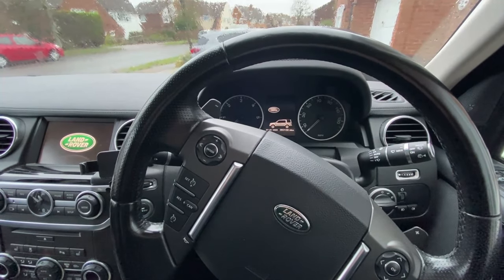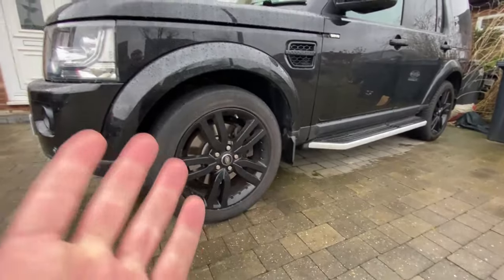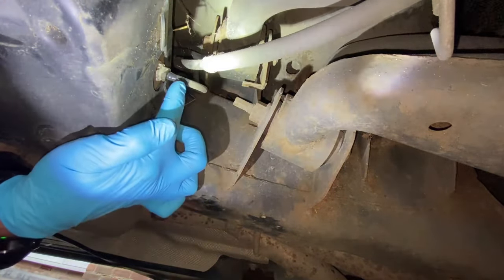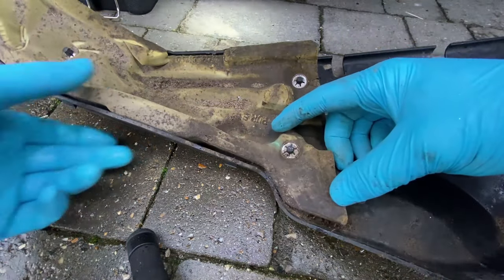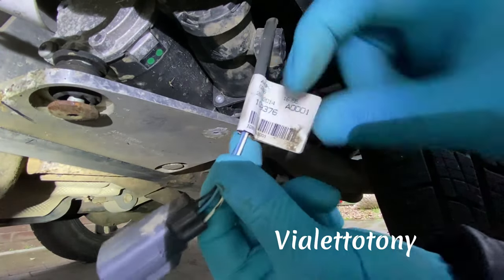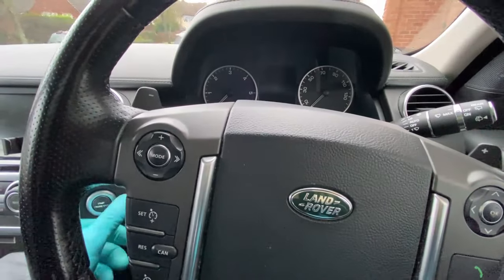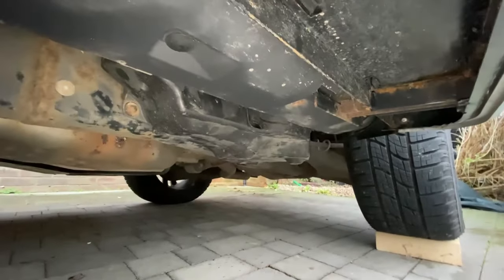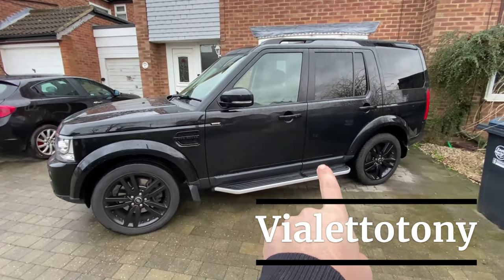Land Rover Suspension Fault FIXED FOR FREE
In this Land Rover Discovery video, I look at how to / do you/I find and fix a suspension fault for free. Where to look and what to do. Access height and Off Road height now work again. Fault code C1A36-01 Exhaust Valve on the AMK Compressor. Same for Discovery 3 or 4.
Battery replacement, Trunk/Boot Wiring Looms, Air/Cabin Pollen Filter, Fuel/Gas Filter, Electric Windows, Drop Links, Brake Discs, Pads, Springs, MOT Preparation Guardo come / trovo e risolvo gratuitamente un errore di sospensione. Dove cercare e cosa fare. L'altezza di accesso e l'altezza fuori strada ora funzionano di nuovo. Codice errore C1A36-01 Valvola di scarico sul compressore AMK Sostituzione batteria, cablaggi bagagliaio/bagagliaio, filtro antipolline aria/abitacolo, filtro carburante/gas, alzacristalli elettrici, tiranti di caduta, dischi freno, pastiglie, molle Patrzę jak / zrobić / znaleźć i naprawić usterkę zawieszenia za darmo. Gdzie szukać i co robić. Wysokość wjazdu i wysokość terenowa znów działają. Kod usterki C1A36-01 Zawór wydechowy sprężarki AMK Wymiana akumulatora, wiązki przewodów bagażnika/bagażnika, filtr przeciwpyłkowy powietrza/kabiny, filtr paliwa/gazu, elektryczne szyby, linki opuszczające, tarcze hamulcowe, klocki, sprężyny Je regarde comment / fais-tu / je trouve et corrige un défaut de suspension gratuitement. Où chercher et quoi faire. La hauteur d'accès et la hauteur hors route fonctionnent à nouveau. Code d'erreur C1A36-01 Soupape d'échappement sur le remplacement de la batterie du compresseur AMK, faisceaux de câbles de coffre/coffre, filtre à pollen d'air/cabine, filtre à carburant/gaz, vitres électriques, liens de chute, disques de frein, plaquettes, ressorts Ik kijk gratis hoe/vind jij/ik een ophangingsfout en verhelp deze. Waar te zoeken en wat te doen. Toegangshoogte en Off Road-hoogte werken nu weer. Foutcode C1A36-01 Uitlaatklep op de AMK-compressor Batterij vervangen, kabelboom voor kofferbak/kofferbak, lucht-/cabine-pollenfilter, brandstof-/gasfilter, elektrische ruiten, droplinks, remschijven, remblokken, veren Ich schaue mir an, wie ich einen Aufhängungsfehler kostenlos finde und behebe. Wo suchen und was tun. Zugangshöhe und Offroad-Höhe funktionieren jetzt wieder. Fehlercode C1A36-01 Auslassventil am AMK-Kompressor Miro cómo/usted/yo encuentro y soluciono una falla de suspensión de forma gratuita. Dónde buscar y qué hacer. La altura de acceso y la altura Off Road ahora funcionan de nuevo Eu vejo como / você / eu encontro e corrijo uma falha de suspensão gratuitamente. Onde procurar e o que fazer. Altura de acesso e altura Off Road agora funcionam novamente Exetázo pós na / vrísko / vrísko kai na epidiorthóno doreán éna sfálma anártisis. Poú na koitáxete kai ti na kánete. To ýpsos prósvasis kai to ýpsos ektós drómou leitourgoún xaná Jag tittar på hur du/ni/jag hittar och fixar ett upphängningsfel gratis. Var man ska leta och vad man ska göra. Åtkomsthöjd och Off Road-höjd fungerar nu igen Jeg ser på hvordan du/jeg finner og fikser en opphengsfeil gratis. Hvor du skal se og hva du skal gjøre. Adkomsthøyde og Off Road-høyde fungerer nå igjen Katson, kuinka löydän / löydänkö ja korjaan jousitusvian ilmaiseksi. Mistä etsiä ja mitä tehdä. Pääsykorkeus ja Off Road -korkeus toimivat nyt taas Mă uit cum să/găsesc și să remediez gratuit o defecțiune a suspendării. Unde să cauți și ce să faci. Înălțimea de acces și înălțimea Off Road funcționează acum din nou Bir süspansiyon arızasını ücretsiz olarak nasıl bulacağımı/yapacağımı/düzelteceğime bakıyorum. Nereye bakmalı ve ne yapmalı. Erişim yüksekliği ve Off Road yüksekliği artık tekrar çalışıyor Gledam kako / da li vi / ja besplatno pronađem i popravim grešku na ovjesu. Gdje tražiti i što učiniti. Pristupna visina i Off Road visina sada ponovno rade Unë shikoj se si të / bëni ju / unë gjeni dhe rregulloj një defekt pezullimi falas. Ku të shikoni dhe çfarë të bëni. Lartësia e hyrjes dhe lartësia jashtë rrugës tani funksionojnë përsëri Watashi wa dono yō ni/ anata o shimasu ka/ watashi wa sasupenshon shōgai o muryō de mitsukete shūsei shimasu. Doko o mite, nani o subeki ka. Akusesu no taka-sa to ofurōdo no taka-sa ga futatabi kinō suru yō ni narimashita אני מסתכל איך / האם אתה / אני מוצא ומתקן תקלת השעיה בחינם. איפה לחפש ומה לעשות. גובה הגישה וגובה השטח פועלים כעת שוב YA dyvlyusya, yak / chy vy / ya bezkoshtovno znakhodzhu ta vypravlyayu nespravnistʹ pidvisky. De shukaty i shcho robyty. Vysota dostupu ta vysota bezdorizhzhya teper znovu pratsyuyutʹ